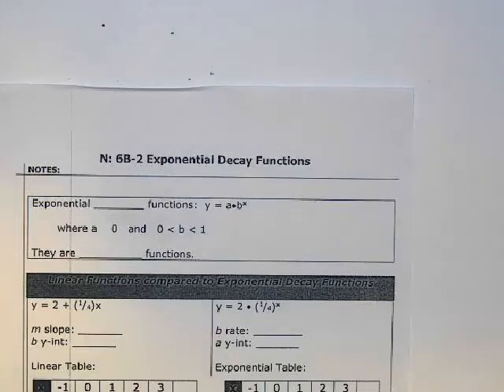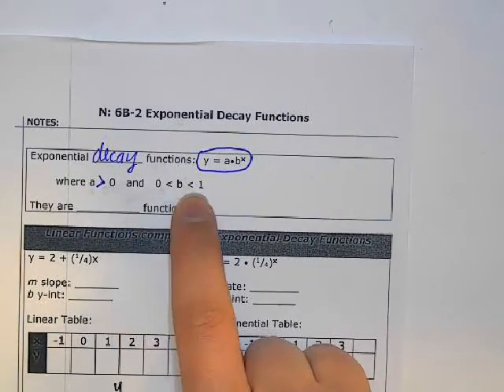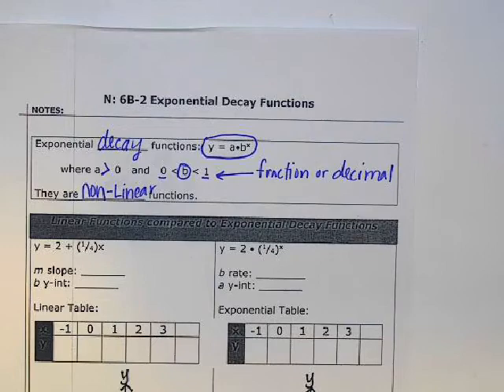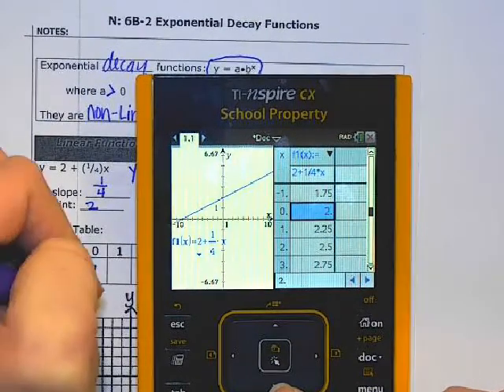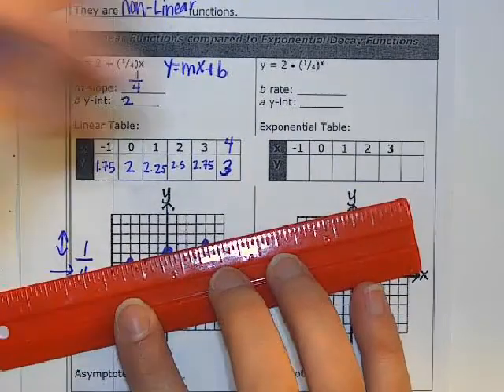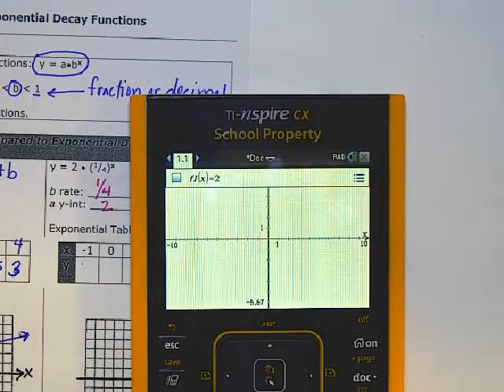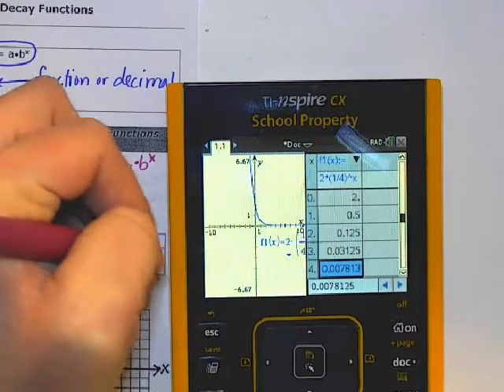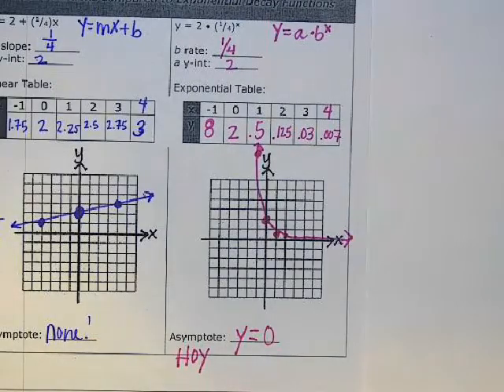N 6B-2 Exponential Functions-Decay